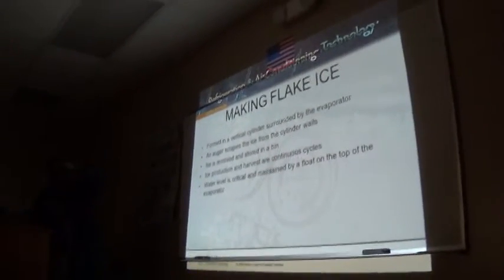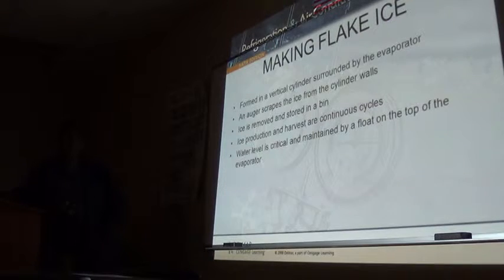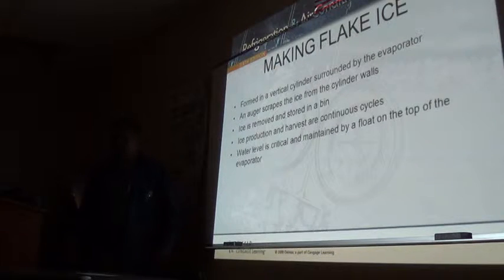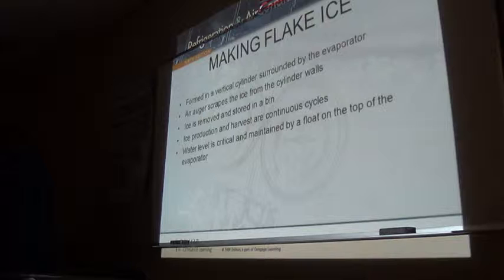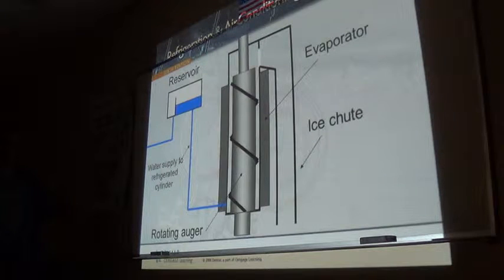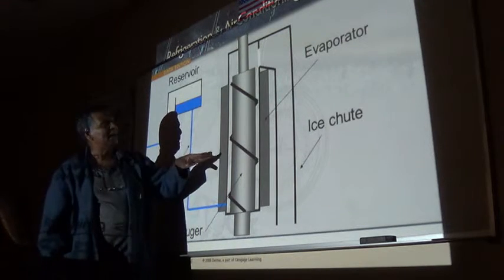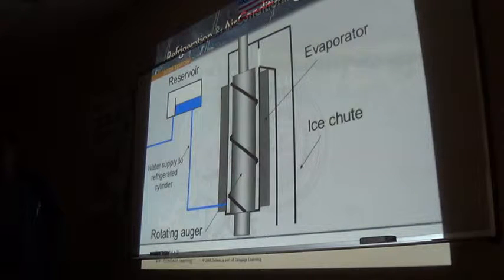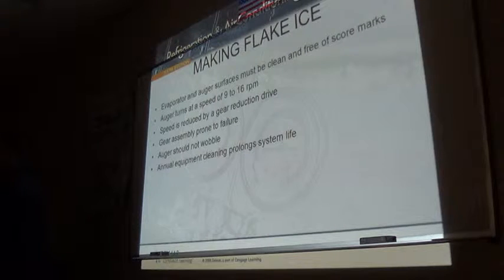HV205 6 17 1